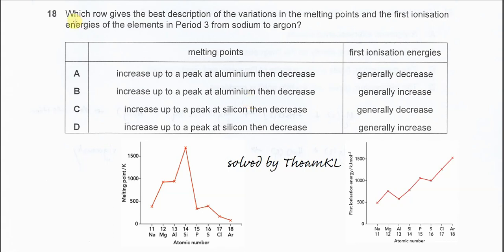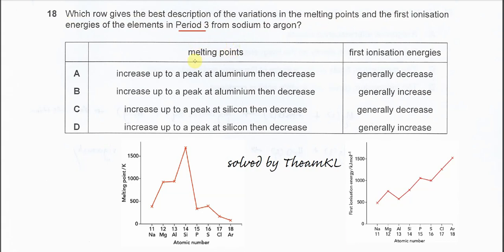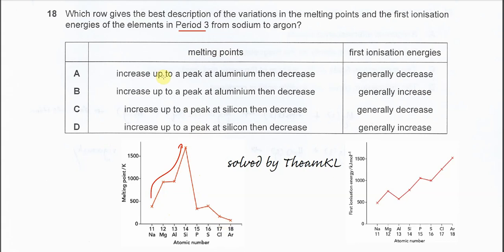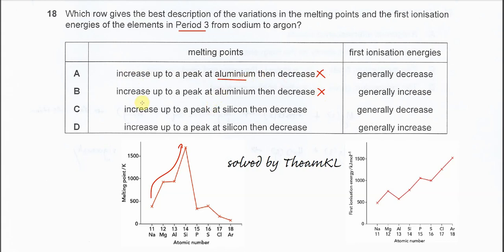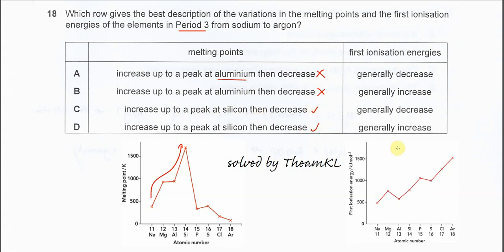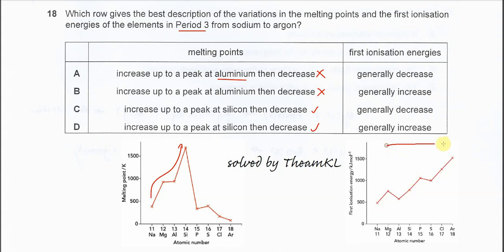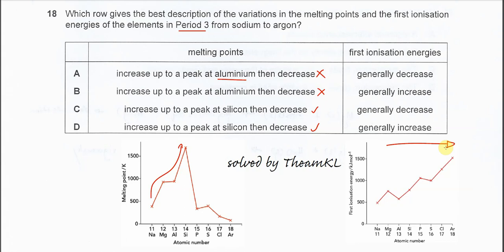9701/12/O/N/23/Q18 Cambridge International AS Level Chemistry October/November 2023 Paper 12 Q18